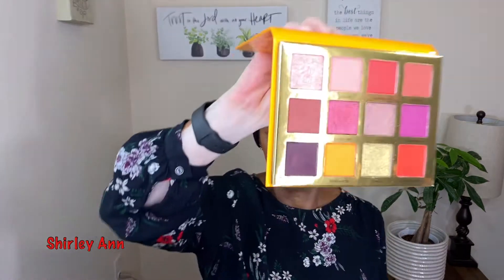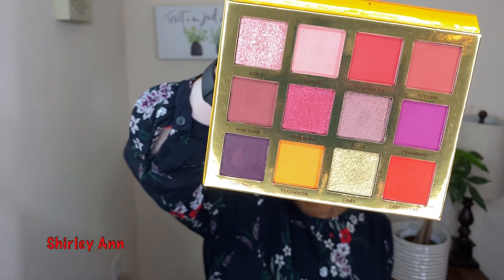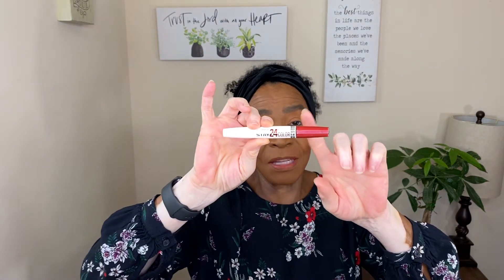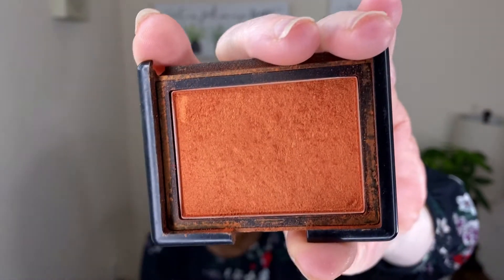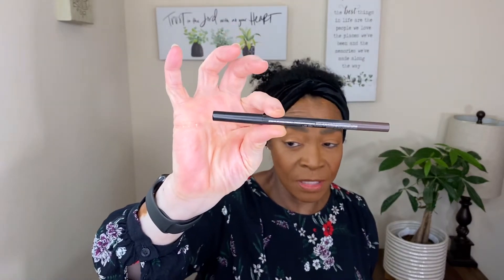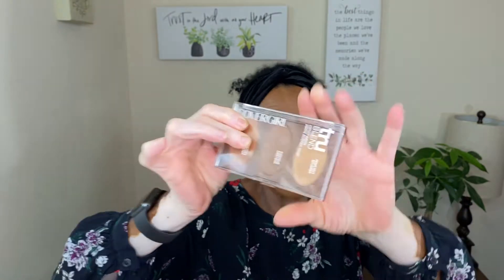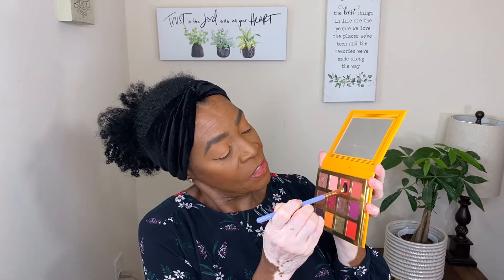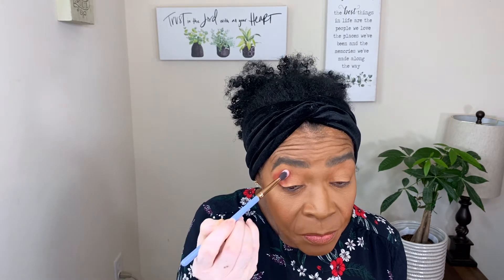Easy Look Using My Stash - Ace Beaute | Easy Makeup | Makeup Over 50+ | Shirley Ann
Easy Fall Look Using My Stash | Easy Makeup | Makeup Over 50+ | Shirley Ann

Hi, everyone in today’s video I will be doing a easy fall look, from my stash for the week.  I am over 50 and love doing my makeup. Let Chitchat about who you call friend.

-  Intro: 0:00
- Show What I have use: 1:00
-  Time To do the eyes: 3:37
- Chitchatting Be Careful on who you call friend: 5:00
- Finished Look: 13:58
- Outro: 15:06

Product Mention:
Cetaphil Face Moisturizing Face Lotion
Haus Laboratories gel liner Go Diva
Huas Laboratories Liquid Eyeliner Whiskey
Ace Beaute - Falling For You Palette  -
Bite Mascara - Black

Mailing Address here:
Shirley Ann
5000 W Midway Road
12542
(or here)
Shirley Ann